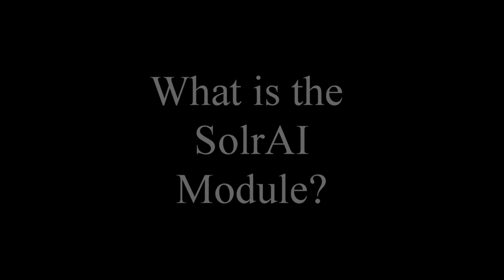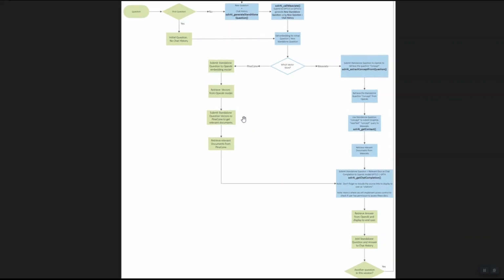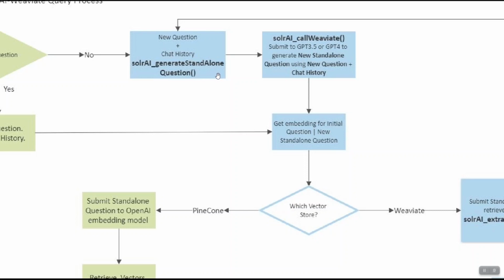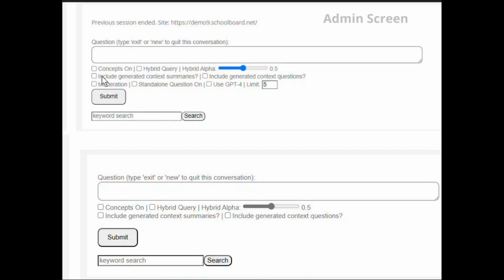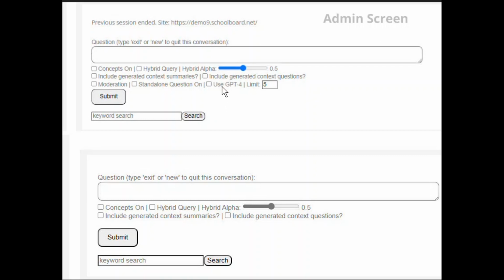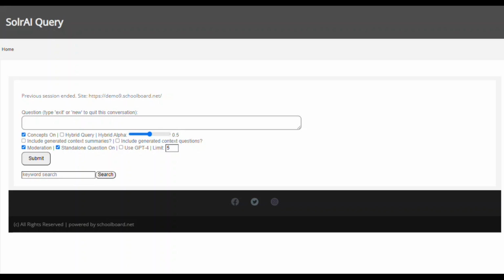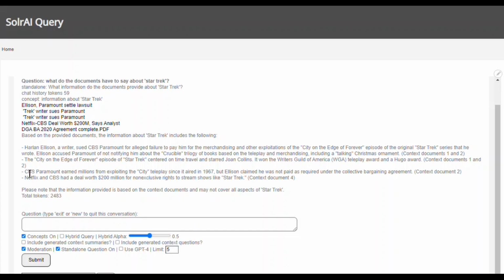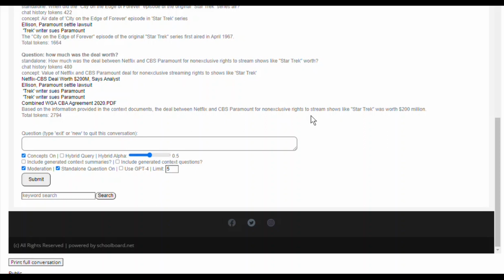SolrAI Query Tutorial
Tutorial on using the SolrAI module query system for semantic search of Drupal site content.

00:05 What is the Solr AI Module?
00:56 What is Keyword Search vs. Semantic Search?
01:34 Keyword Search
02:50 Semantic Search
04:48 Fine-Tuning vs. Embedding
05:53 What is the Chat Completion Query Process?
15:43 The SolrAI Query Screen
27:54 Using SolrAI Query